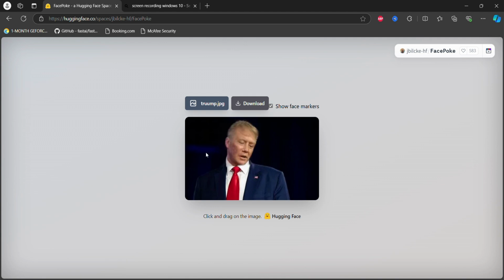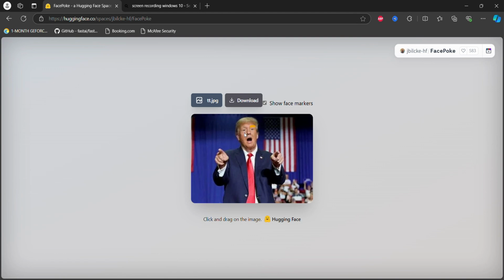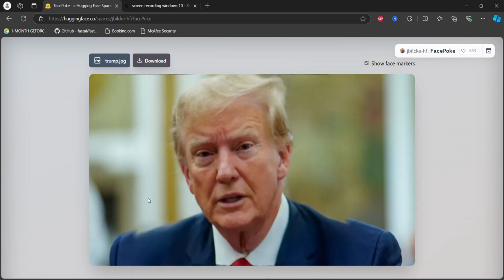This Free AI Changes Anyone's Face Instantly!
Have you ever wondered what it would be like to change someone’s face in real time? This free AI tool makes it possible! In this video, I’ll show you how you can use this groundbreaking technology to instantly manipulate faces with just a few clicks. Whether you’re a content creator, artist, or just curious about AI, this tool will blow your mind. Watch until the end for a step-by-step guide on how to try it for yourself.

Ready to dive into the future of face manipulation? Let’s get started!